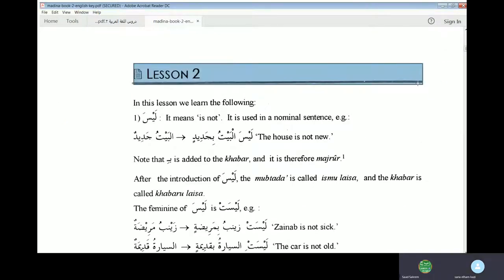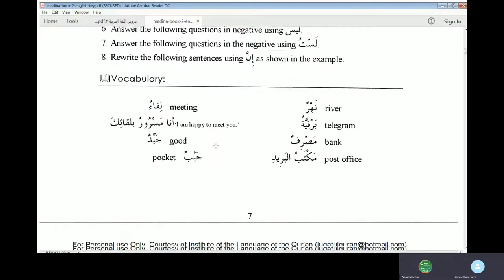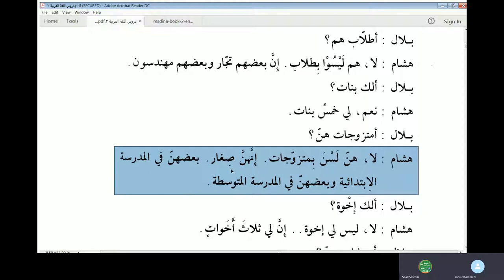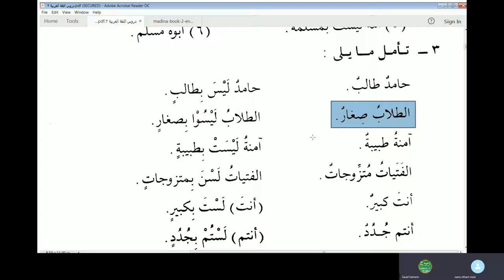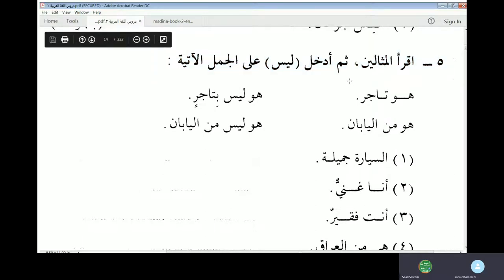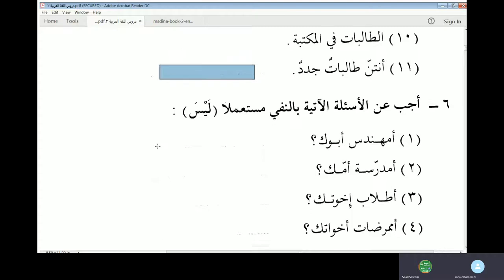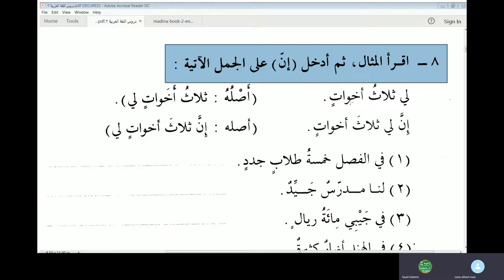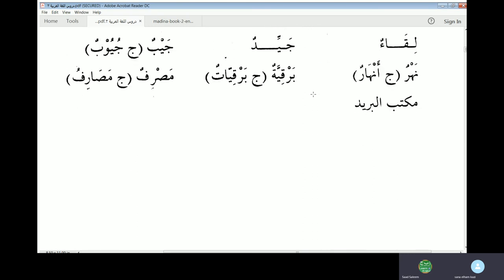Jamal Arabic Course Class 98 - Medina Book 2 Chapter 2